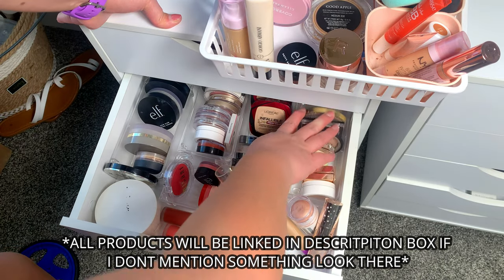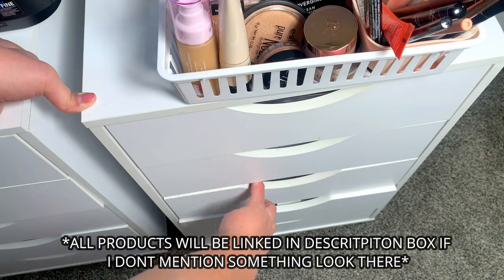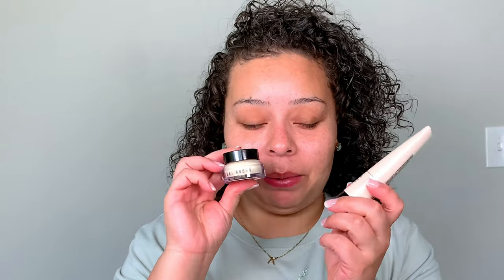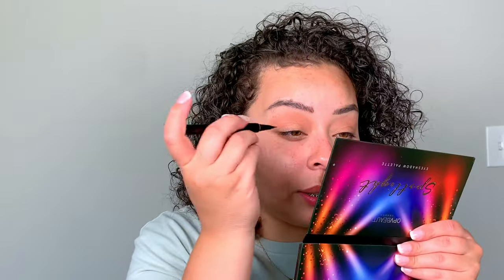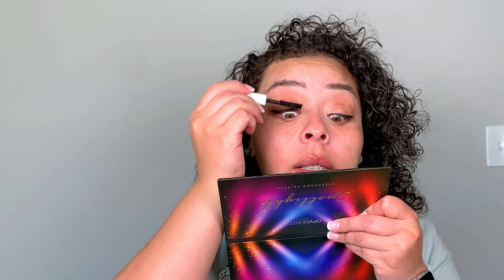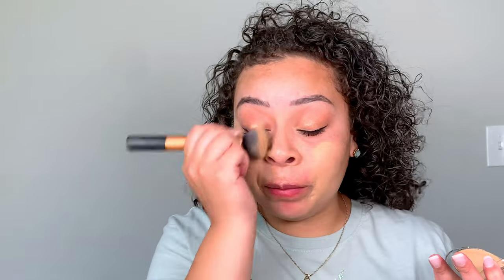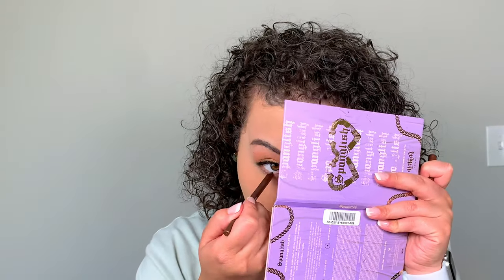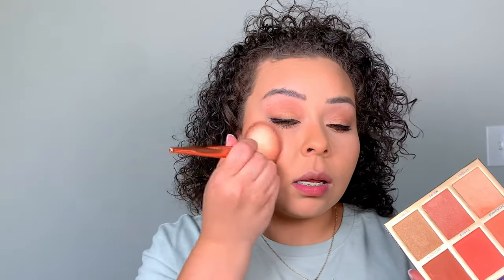Monthy Shop My Stash + GRWM | Eps 3 | 2022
Girogio Armani Primer:

Bobbi Brown Vitamin Enriched Face Base:

NYX Bare With Me Concealer:

Makeup Revolution Hydrating Concealer:

KVD Good Apple Foundation:

Makeup Revolution Color Corrector:

Uoma By Sharon C Foundation :

Undone Beauty Water Bronzer:

e.l.f. Putty Bronzer:

Covergirl Clean Pressed Powder:

Covergirl Loose Powder:

Purlisee Cream Blush:

Wet N Wild Highlighter:

Essence Highlighter:

Morphe Bronzing Palette:

BH Cosmetics Palette:
(No Longer Available!!! Im so Sorry!!)

Profusion Liquid Liner:

Essence Liquid Liner:

Uoma Beauty Mascara:

IT Cosmetics Mascara:

Makeup Revolution Brow Glue:

NYX Brow Pen:

NYX This Is Milky Gloss(milk & Cookies):

NYX Butter Gloss(tiramasui):

LA Girl Lip Liners (Croquette & Sandstorm):

Essence Clear Gloss:

Colourpop Eyeliner:

Filming Equipment & Makeup Storage:
*Lights*

*Camera*
-Iphone XR Back Camera With 24 4K Setting Turned On